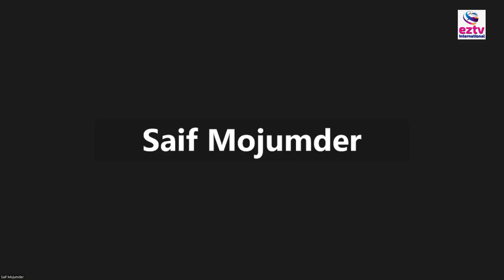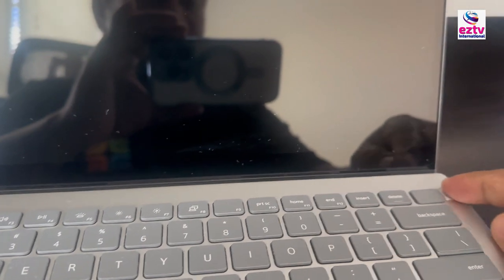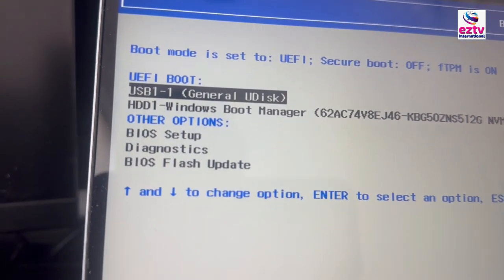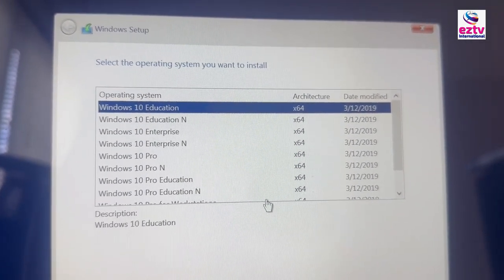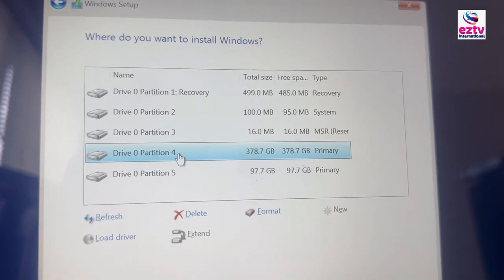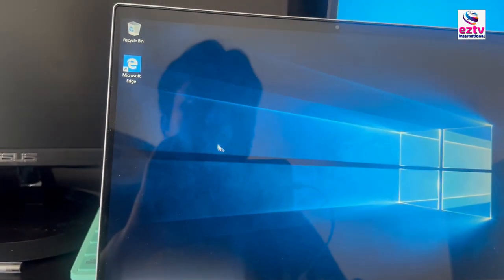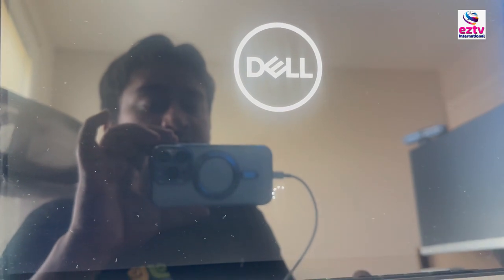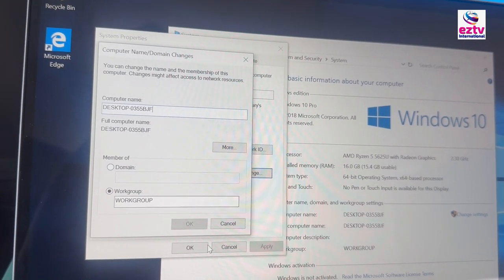How to Install Windows 10/11 on your NEW PC | কীভাবে আপনার নতুন পিসিতে উইন্ডোজ 10/11 ইনস্টল করবেন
How to Make a Bootable USB flash drive with Windows 10 and Install on a PC or Laptop